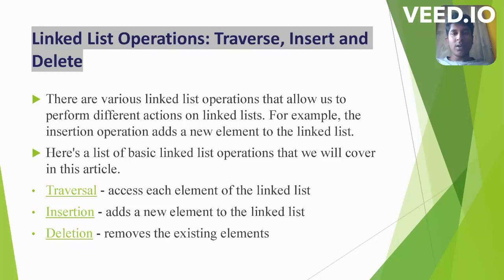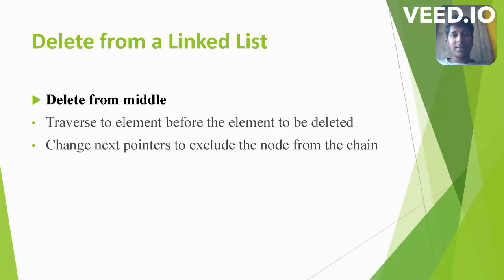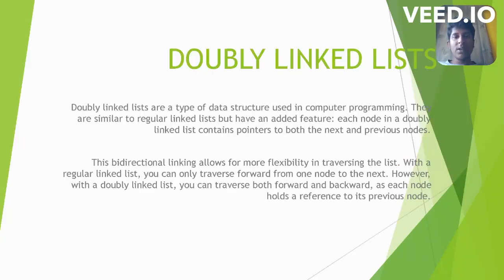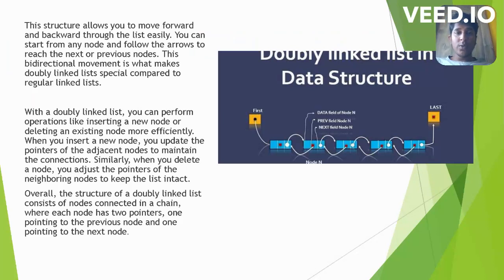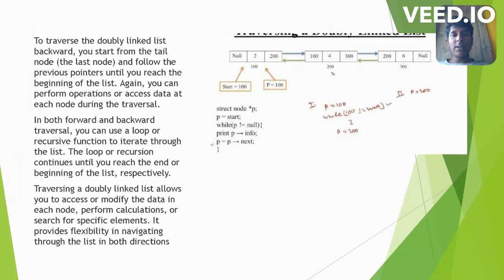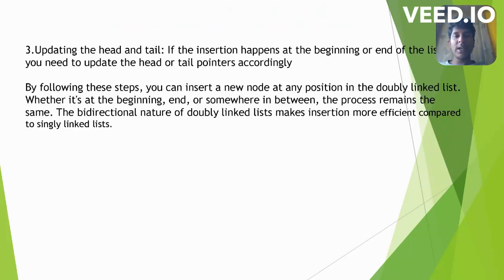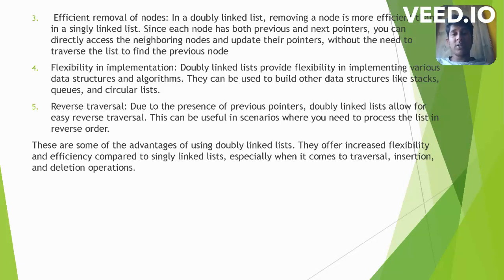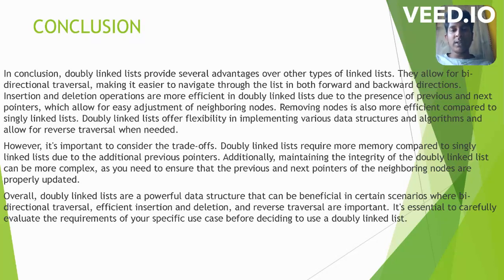ADDTIONAL LISTS OPERATIONS,SPARSE MATRIX,DOUBLY LINKED LIST